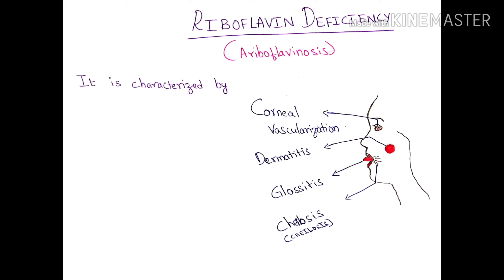Riboflavin Deficiency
Deficiency of Riboflavin i.e B2 of B complex vitamins
leads to oral manifestations like Glossitis , dermatitis, cheilosis and also corneal vascularization